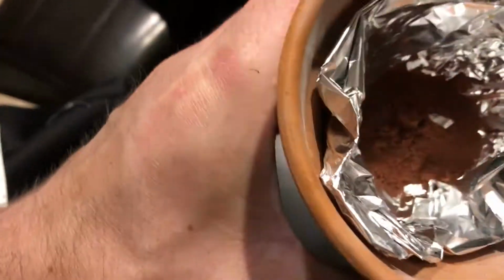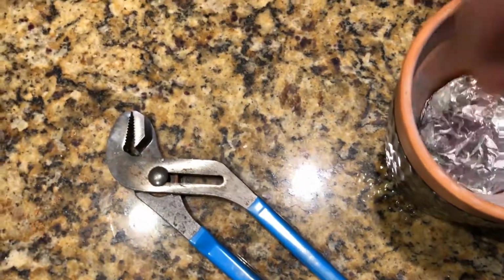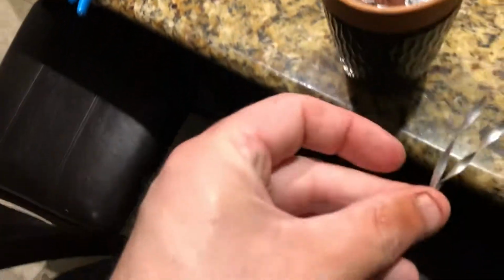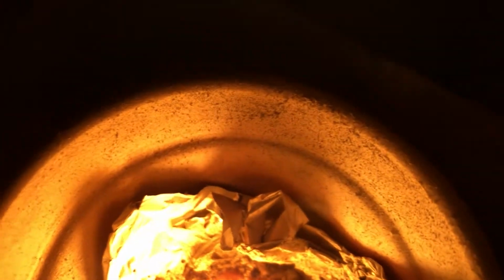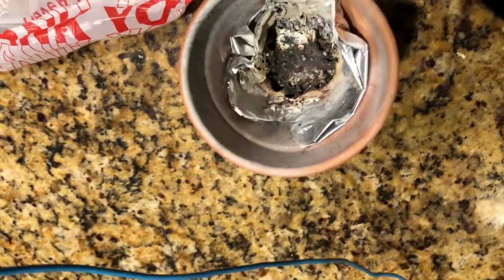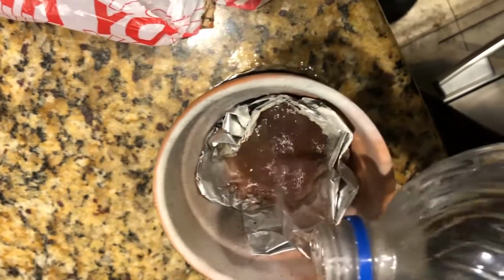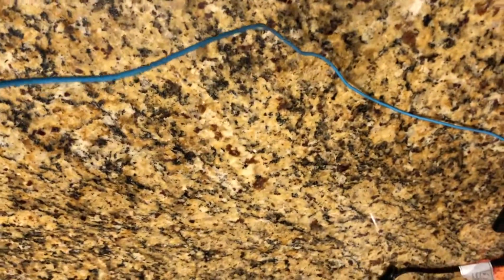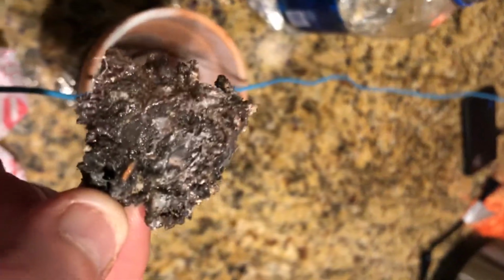Thermite at night (Melting a Quarter)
BONUS THERMITE VIDEO. Doubled the dose and fired off some Thermite at night. What a beautiful sight and I make a quarter dollar disappear the fun and easy way.